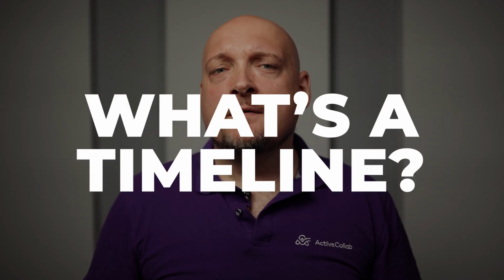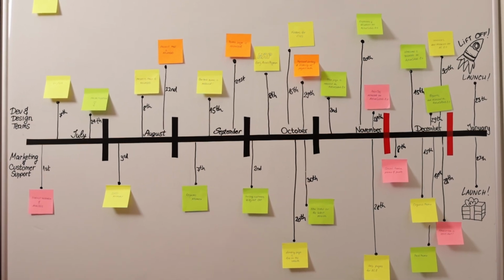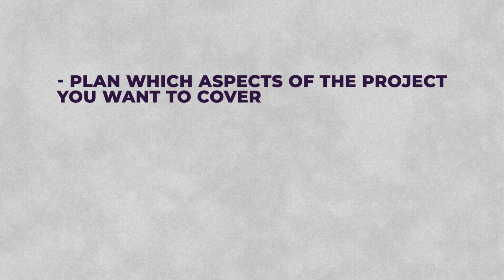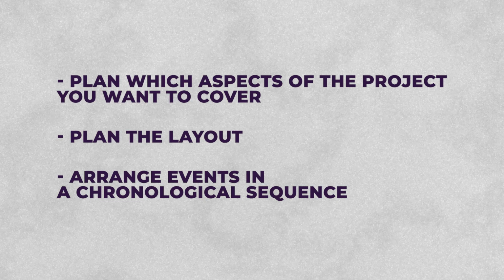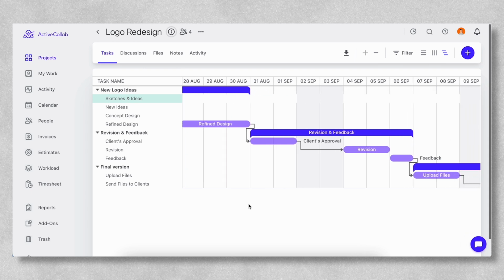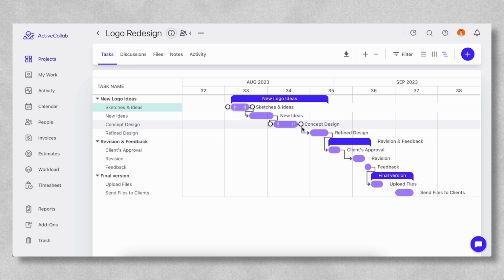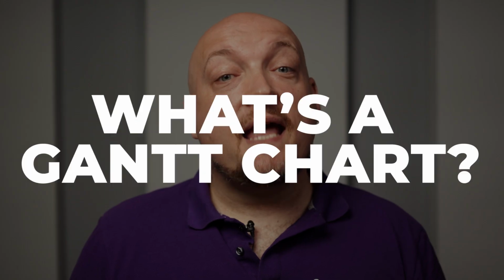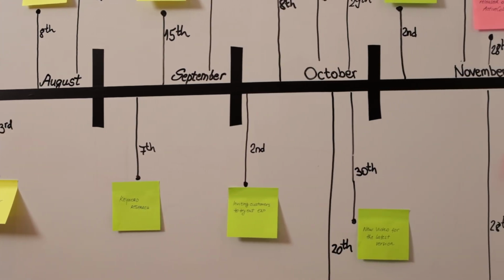Project Timeline: The Best Way to Put Project's Progress in Perspective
What’s a timeline? It’s the best visualization method to use if you want to keep a record of all the milestones, achievements, tasks, and important events! Creating a timeline will give you a visual representation of time, allowing you to plan better for the future.

Working on a project brings about many changes over time. Teams usually focus on the present tasks or projects in the immediate future. However, keeping all the events and achievements in perspective is crucial for the team’s and project’s success. Creating a timeline is the best way to record and keep an eye on all the tasks, events, and achievements.

A timeline will give the team a deeper insight into their workflow and achievements. The team can dedicate a timeline to a particular aspect of their work or use it to show all the events. Using a horizontal and a vertical axis together to show events, milestones, or tasks on a timeline gives you more options and opens up endless possibilities.

For teams that work in a hectic environment, it can be difficult to remember precisely when something happened because they are so focused on the work that is happening now. Knowing how much time passed for specific processes gives a stable basis for planning future work.

Visualizing work with a workflow timeline has multiple benefits. It helps the team to understand and follow the production process, even when working in busy work environments. It allows the team to make plans for the future by relying on the data from the past. With the help of a timeline, the project leaders will be able to distribute work better across teams or team members.

If you want to learn how to start visualizing work and documenting your project’s or company’s journey - a timeline is a great starting point!

00:00 Intro
00:30 What's a Timeline?
01:02 How to Use a Timeline?
02:13 Timeline Benefits
03:55 Start Using a Timeline
05:29 Timeline Boosts Team Motivation
06:05 Outro